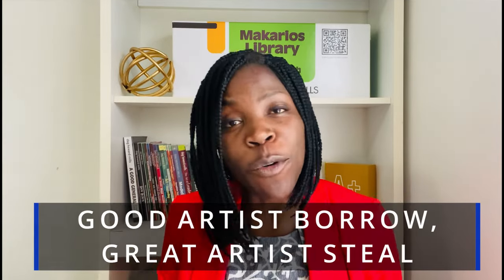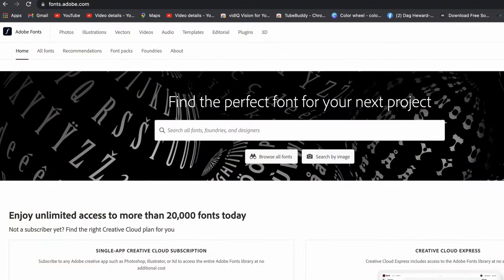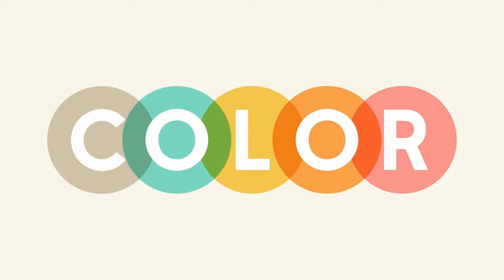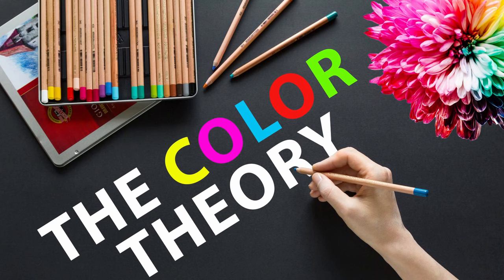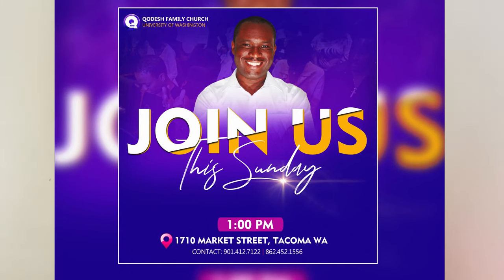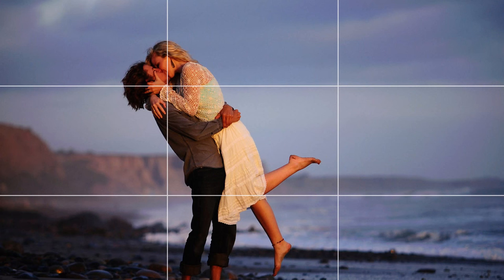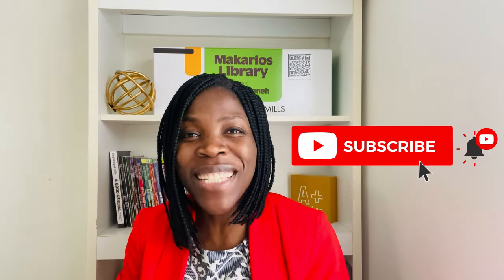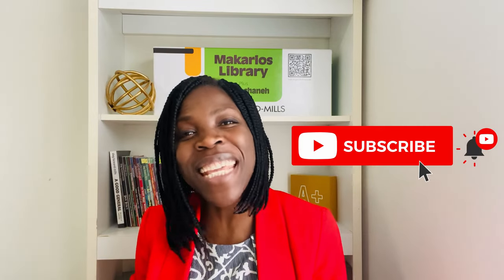Only 5% of Designers know ALL 6! | Graphic Design Principles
In this photoshop tutorial, I will show these secrets | Only 5% of Designers know ALL 6! | Graphic Design Principles

FREE QUISTT PHOTOSHOP SKILLSHARE COURSE - FOR BEGINNERS, join today!

If you liked the tutorial on how to photoshop tutorial on Only 5% of Designers know ALL 6!